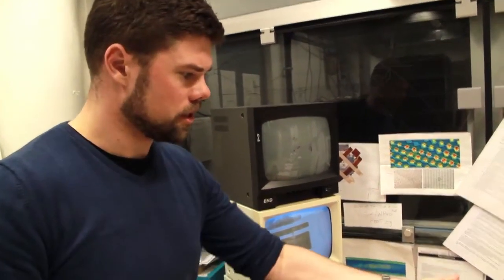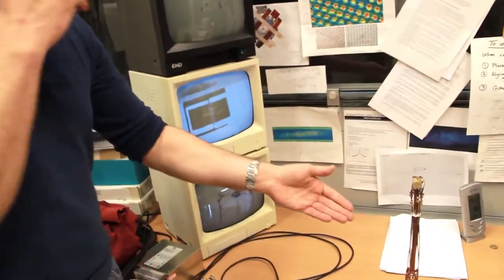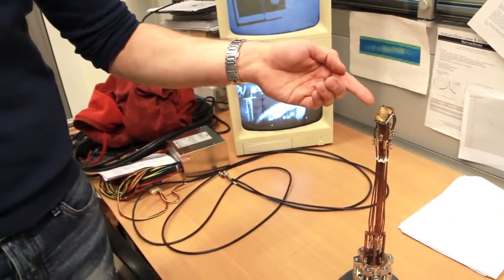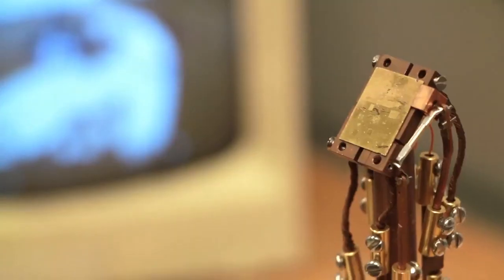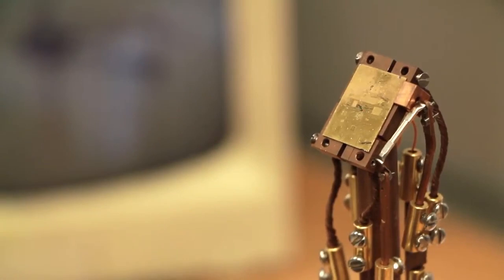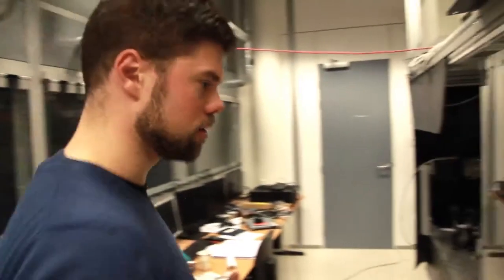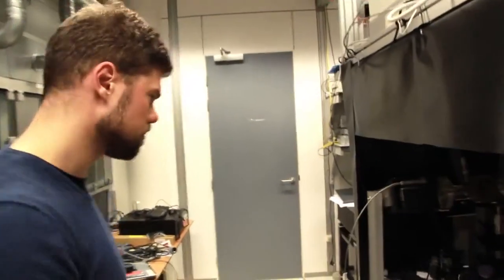How to build a quantum computer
This video is part of the course Quantum Physics 1 at the University of Amsterdam. In this clip, researcher Julian Naber explains how qubits can be made from cold atoms and how a very complex setup using many lasers boils down to a single goal: flipping the qubits and entangling them.